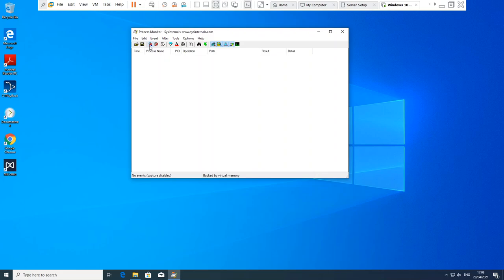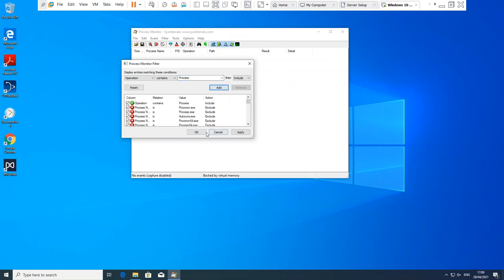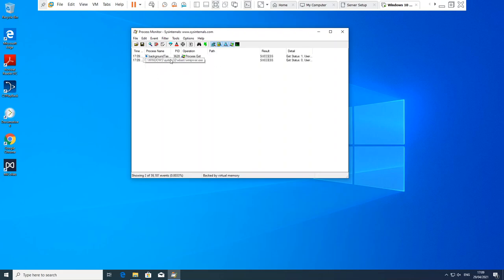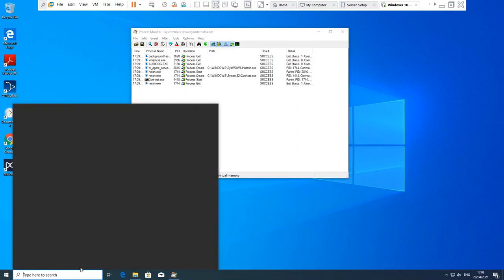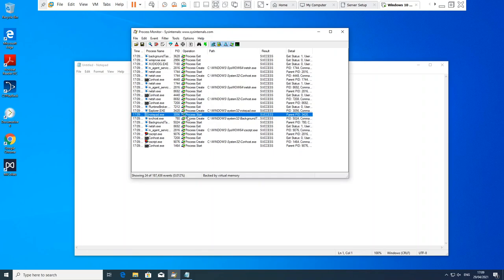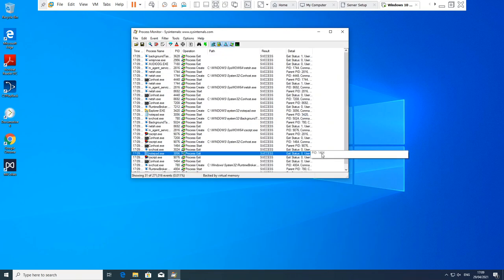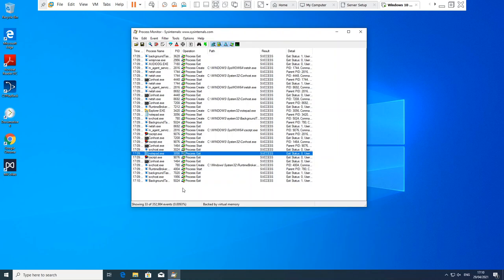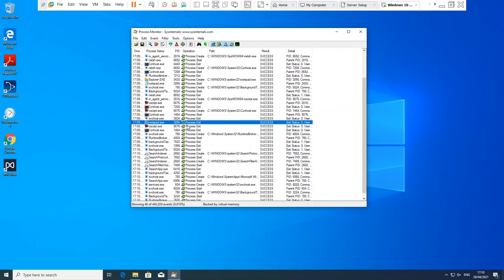Process Monitor filter - Operations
These videos are mostly for my notes, others may fine them useful.

I'm aware my mic sounds swimmy, need to sort out the Blue Snowball again.